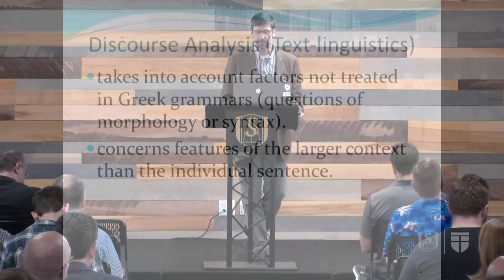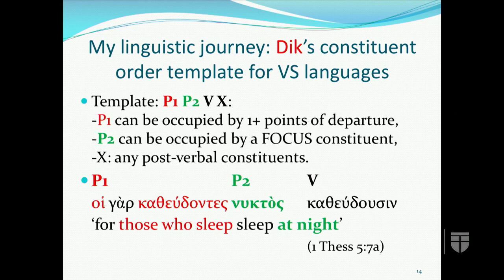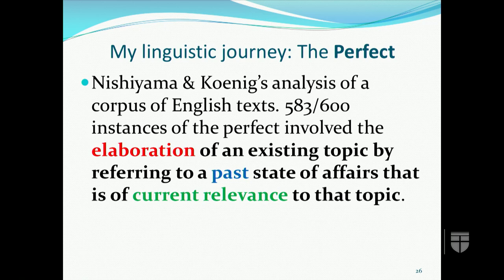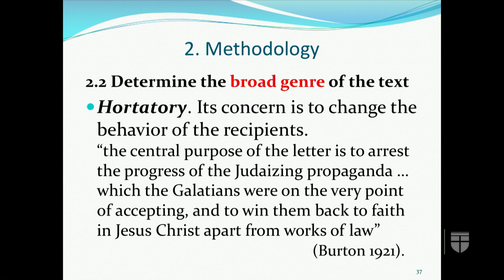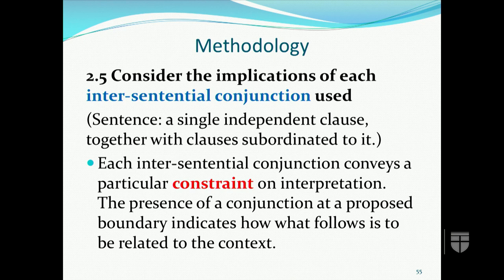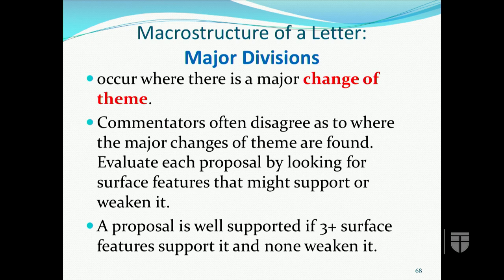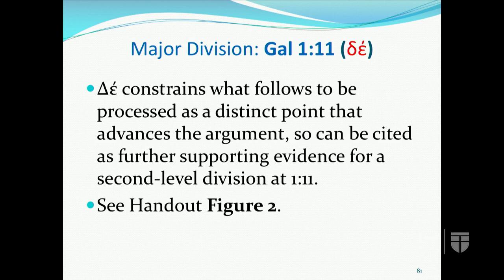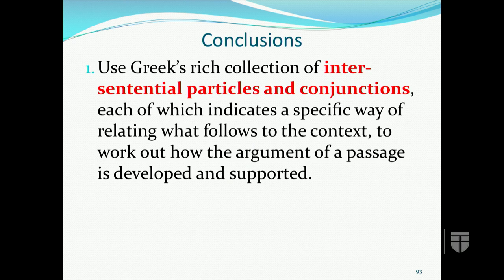Stephen Levinsohn - Discourse Analysis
Dr. Levinsohn holds a PhD in Linguistic Science from the University of Reading, UK. He is a member of Wycliffe Bible Translators and, with his wife Nessie, worked as a linguist and translator with the Inga people of Colombia from 1968 to 1995. As a Senior Linguistic Consultant with SIL International, he has directed ‘Discourse for Translation’ workshops in over 20 countries for linguist-translators working with over 350 languages. During these workshops, participants analyze discourse features of local languages and compare or contrast them with corresponding features of Greek or Hebrew. Dr. Levinsohn is the author Textual Connections in Acts and Discourse Features of New Testament Greek.

All opinions and views expressed by guest speakers are solely their own. They do not speak for nor represent Southeastern Seminary. Read about our expressed views and confessions at sebts.edu/beliefs